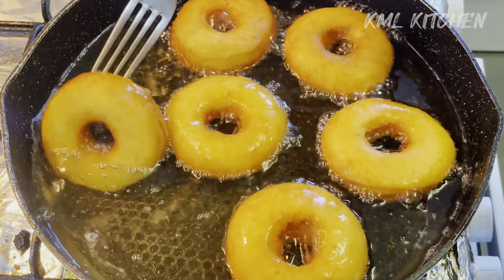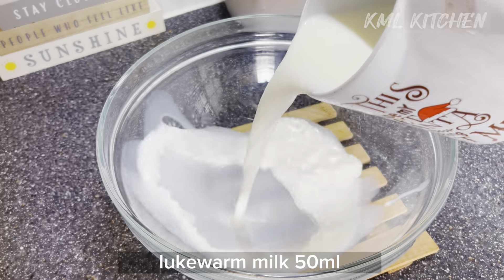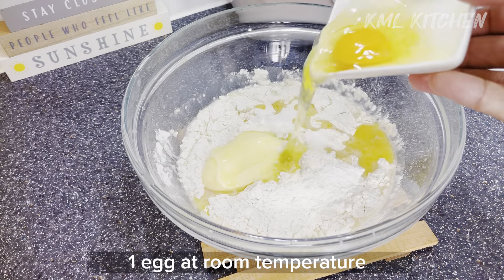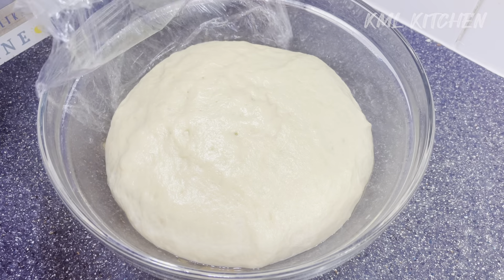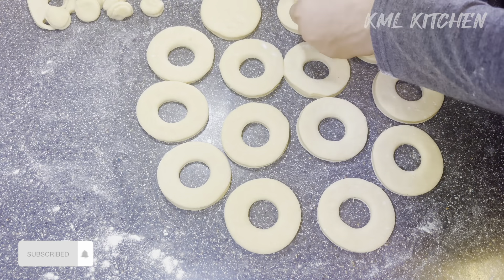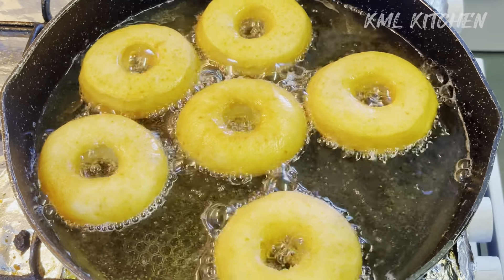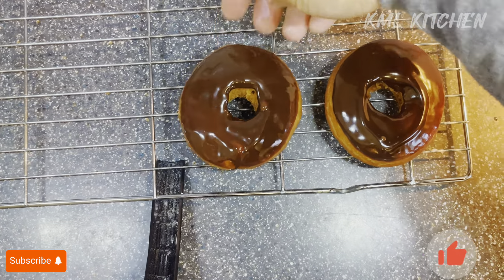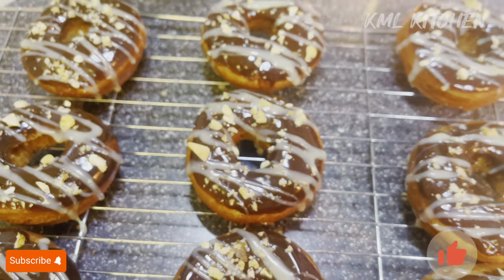Donut Lovers, Get Ready for a Life-Changing Recipe from KML Kitchen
Best & Soft DOUGHNUTS| Donuts Recipe | KML KITCHEN

HOWTO MAKE DOUGHNUTS AT HOME

HOW TO MAKE DONUTS AT HOME

donut recipe
donuts recipe
doughnut recipe
donut recipe easy
how to make doughnuts
how to make doughnuts at home
donuts recipe easy
mini donuts recipe
donut glaze recipe
baked donut recipe
choco butternut donut recipe
doughnuts recipe
homemade donuts recipe
best donut recipe
cake donut recipe
chinese donut recipe
commercial doughnuts recipe
donut flan
donut flavours recipe
donut machine
donut mixture for donut maker
donut recipe
donut topping
donut topping recipe
donut caseros
doughnuts
how to make bavarian donuts
easy donuts recipe
doughnuts recipe
easy doughnut recipe
glazed donuts recipe
chocolate donut recipe
yeast doughnut recipe
chocolate doughnut recipe
donuts
easy donut recipe
homemade donut recipe
doughnuts
simple donuts recipe
chocolate donuts recipe
doughnut
donut
best donuts recipe
doughnut recipe in hindi
homemade doughnut recipe
how to make doughnuts by hand
how to make donut batter
how to make the best doughnuts
how to make doughnuts chocolate glaze
how to make doughnuts chocolate
how to make glaze for doughnuts
how to make doughnuts homemade
how to make donut mixture
how to make homemade doughnuts
how to make doughnuts recipe
how to make very soft doughnuts
how to make very fluffy doughnuts
how to make yummy doughnuts
how to make donuts in 10 minutes
doughnuts recipe
homemade doughnuts recipe
doughnuts recipe easy
donuts recipe by food fusion
donut recipe by ijaz ansari
donut recipe best
best doughnuts recipe
donut recipe chocolate
donut recipe chocolate glaze
donut recipe chef rv
chocolate doughnuts recipe
donut recipe dough
doughnut recipe dough
donut dough recipe easy
deep fried doughnuts recipe
doughnuts recipe easy with yeast
doughnuts recipe easy uk
easy mini doughnuts recipe
doughnuts recipe food fusion
fried doughnuts recipe
fresh doughnuts recipe
donut recipe glazed
donut recipe hebbars kitchen
homemade doughnuts recipe easy
healthy doughnuts recipe
how to make mini doughnuts recipe
doughnuts recipe in hindi
doughnuts recipe in urdu
donut recipe in urdu
mini doughnuts recipe machine
homemade donut recipe quick
doughnut recipe
donut recipe
donuts recipe
doughnuts recipe
doughnuts
homemade donuts recipe
doughnut
easy doughnut recipe
yeast doughnut recipe
easy donuts recipe
glazed donuts recipe
easy donut recipe
fluffy donut recipe
recipe
krispy kreme donuts recipe
homemade donut recipe
cake doughnut recipe
ring doughnut recipe
homemade doughnuts
doughut recipe
fluffy doughnut recipe
doughnut dough recipe